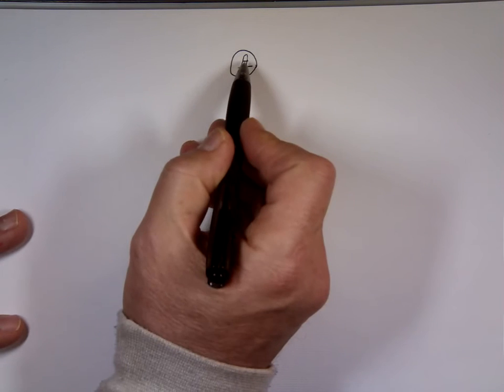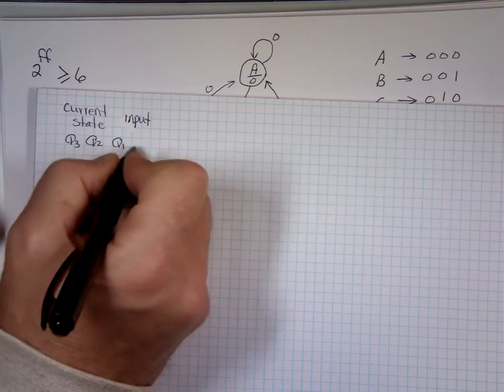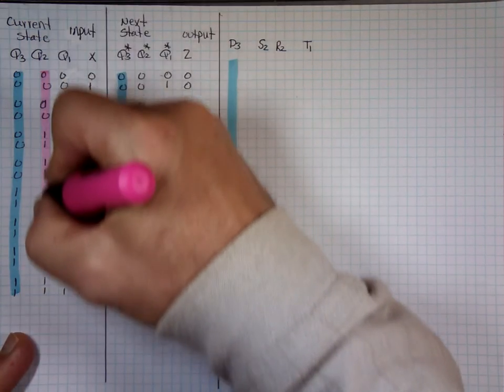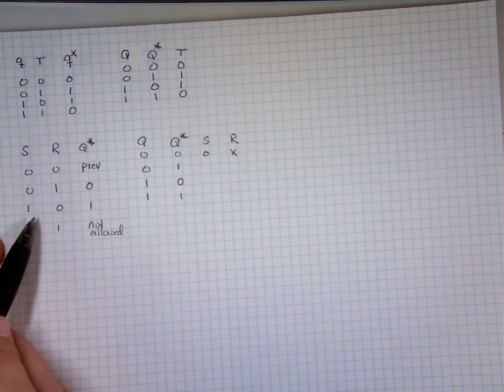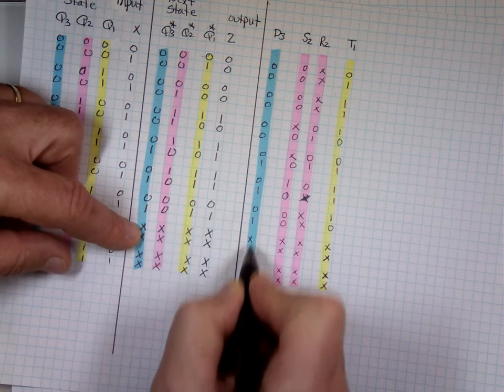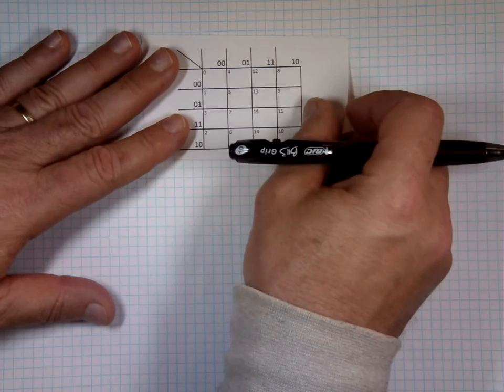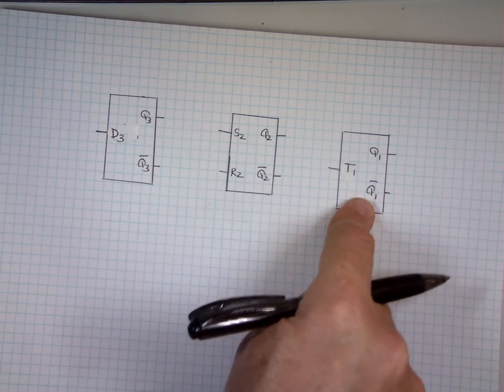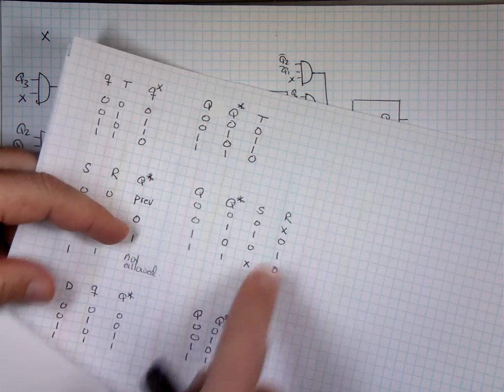Analysis of Sequential Systems – Example 2